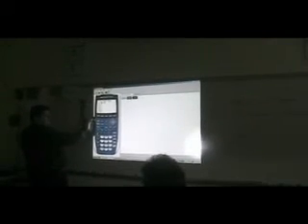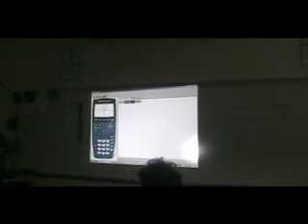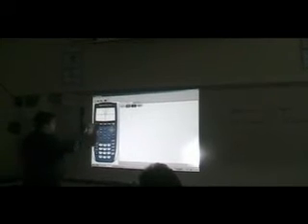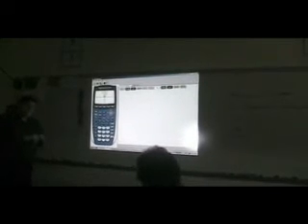Teaching with Technology vs Lecture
Spoof created to demonstrate that teaching with an interactive whiteboard and calculator demo software can be very beneficial and more interesting for students.